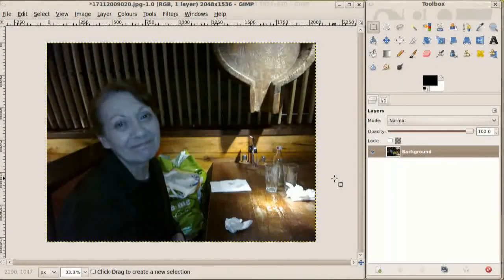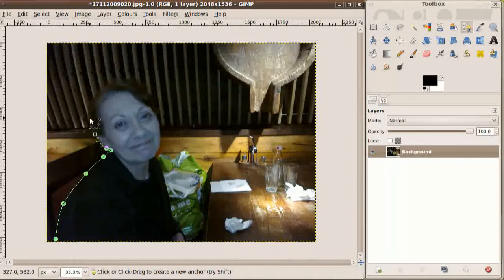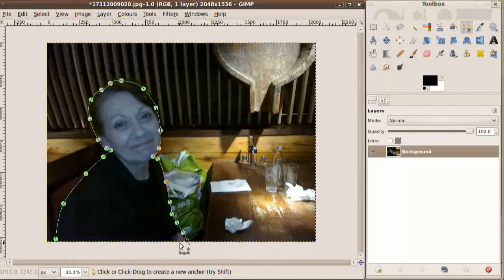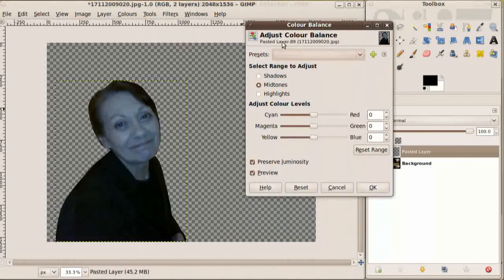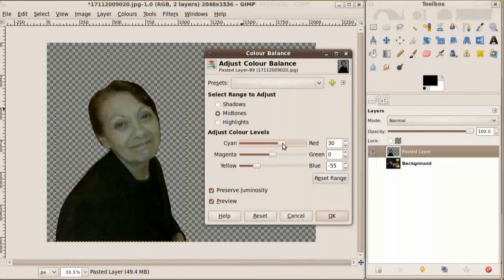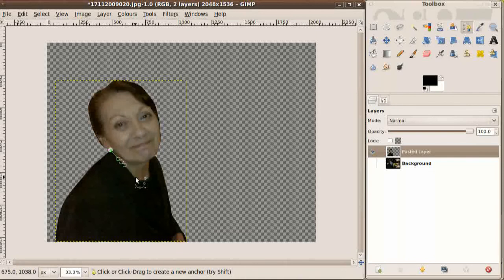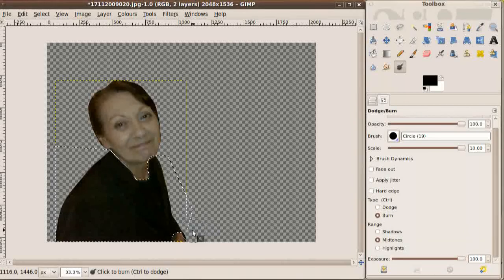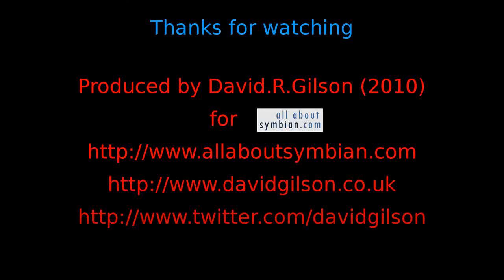How to correct for the blue tint of LED Flash on camera phones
Sometimes, under certain lighting conditions, the LED flash on camera phones can create an unwelcome blue tint on your subjects. This is a tutorial to show you how to use The GIMP to correct for this effect. We also cover how to reduce some of the noise associated with camera phones in poor lighting.